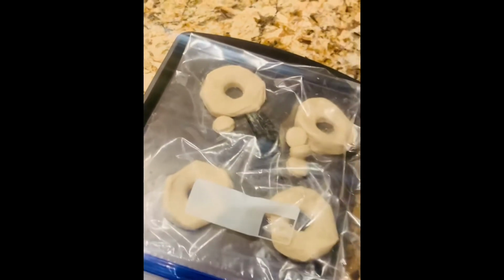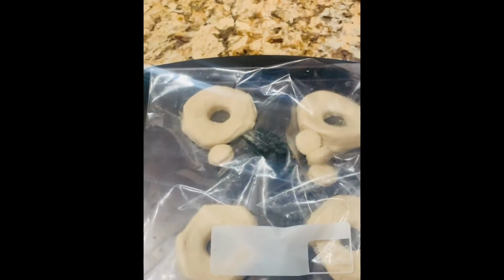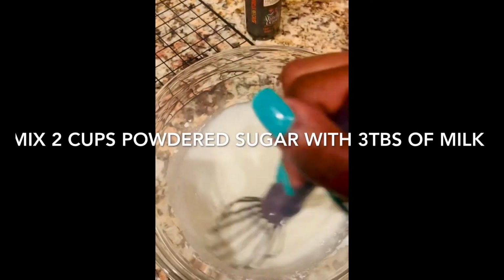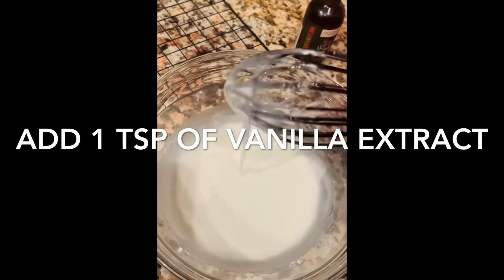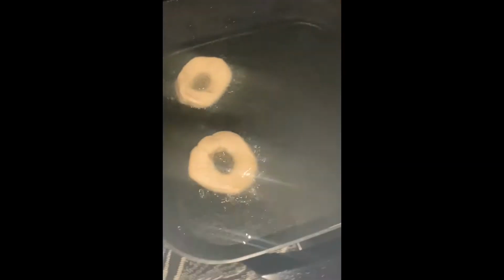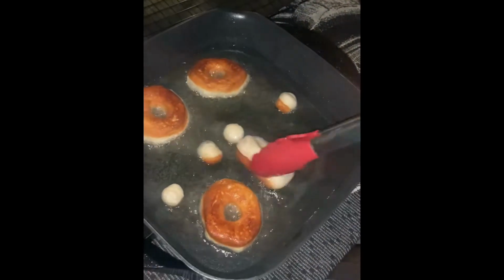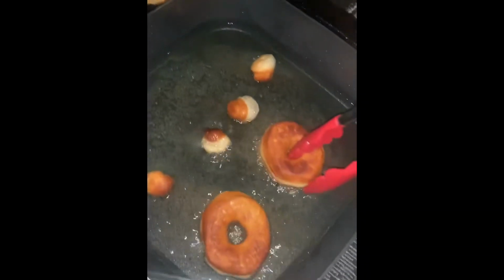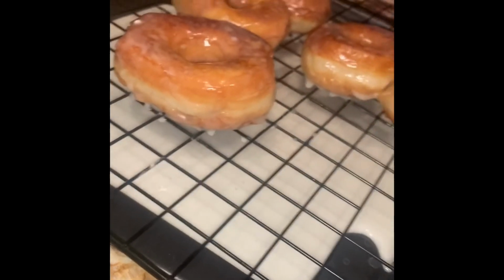Cooking with Chef Nik👩🏾‍🍳 | Homemade Glazed Doughnuts 🍩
Christian Addison-Owner and CEO of Rayella’s

Video Description:
I FINALLY learned how to make doughnuts and here is a video of my testing out what I’ve learned. Yummmmmmmm😋

Homemade Glazed Doughnuts

Chef: Shanika “Nik Bout it Bout it” Brown